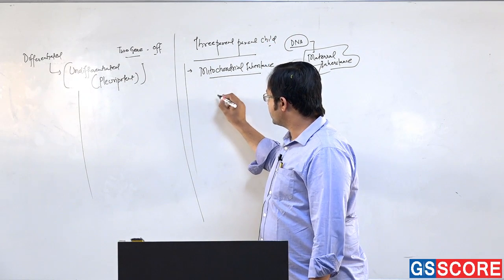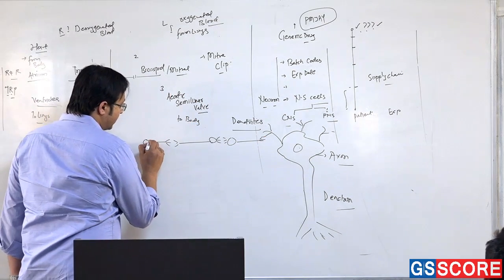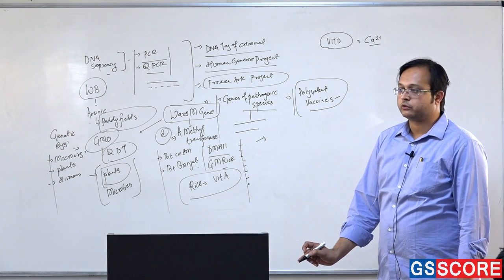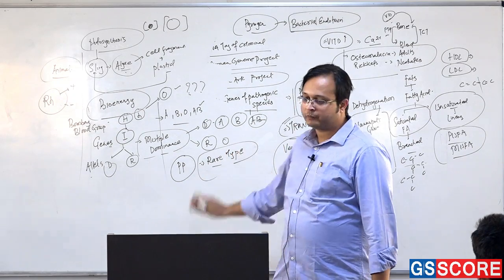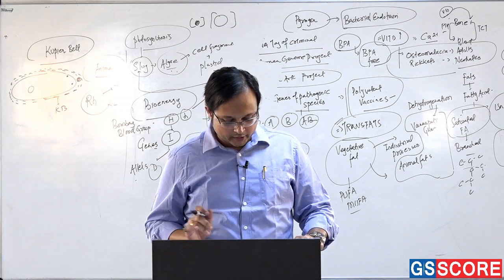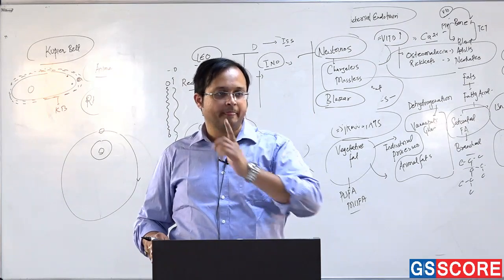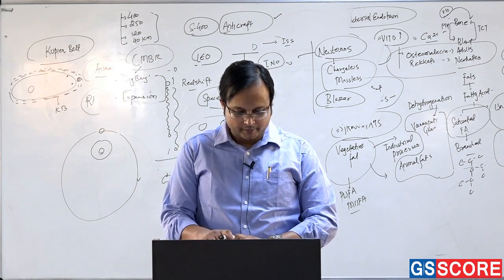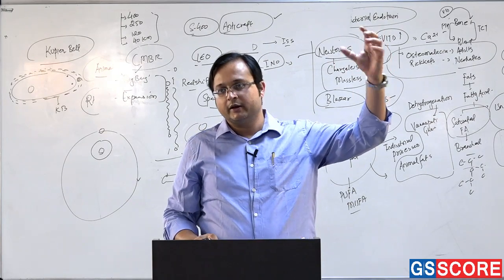Target PT 2019 Current Affairs Prelims Revision Class-14: Science & Tech by Dr. Saurav Jain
To Download Yearly Current Affairs Compilation of Classes and Write the current affairs open test

Classes will be conducted from 6th April to 20th April, 2019.

Class Schedule

Class-1: Polity by Dr. Piyush Choubey (6th April, 19)
Class-2: Polity by Dr. Piyush Choubey (7th April, 19)
Class-3: Programme and Policies by Ashutosh Pandey (8th April, 19)
Class-4: Programme and Policies by Ashutosh Pandey (9th April, 19)
Class-5: Environment by Dr. Saurav Jain (10th April, 19)
Class-6: Environment by Dr. Saurav Jain (11th April, 19)
Class-7: Indian Economy by Gaurav Bansal (12th April, 19)
Class-8: Indian Economy by Gaurav Bansal (13th April, 19)
Class-9: World Affairs by Dr. Piyush Choubey (14th April, 19)
Class-10: Indian Culture by Piyush Kumar Yadav (15th April, 19)
Class-11: Concepts in Economy Survey by Gaurav Bansal (16th April, 19)
Class-12: Science & Tech by Dr. Saurav Jain (17th April, 19)
Class-13: Science & Tech by Dr. Saurav Jain (18th April, 19)
Class-14: Geography and Mapping by Rohit Lodha (19th April, 19)
Class-15: Geography and Mapping by Rohit Lodha (20th April, 19)

GS SCORE Foundation Courses:-

GS SCORE TEST SERIES:-

About IAS Score: IAS Score help students to meet their fullest potential by providing an environment that is designed to face the emerging challenges of their career.